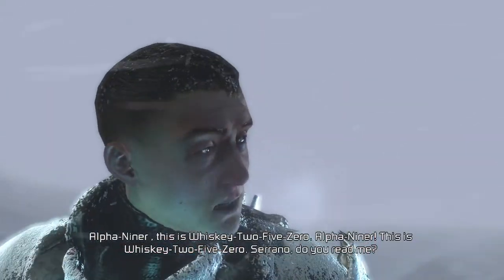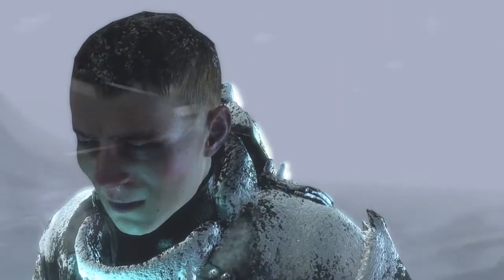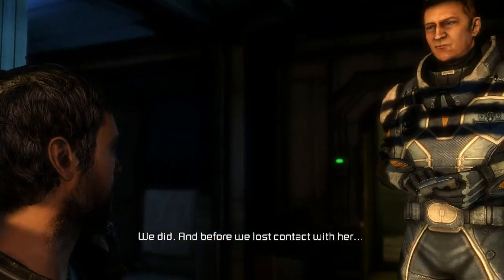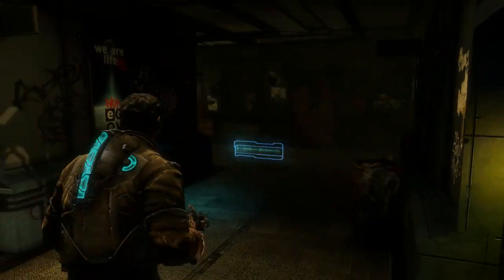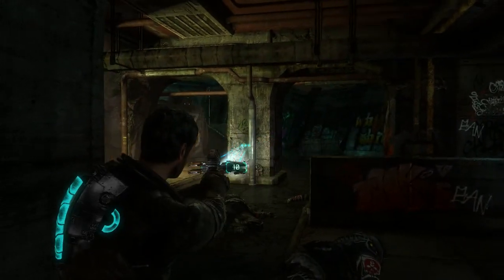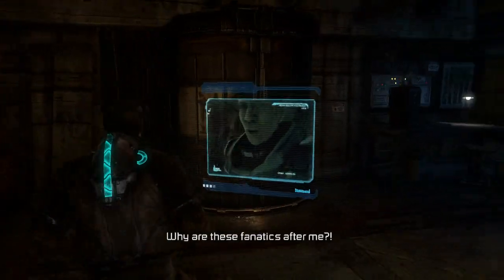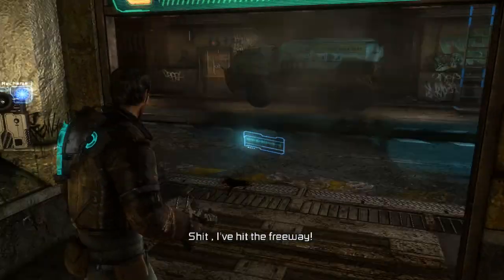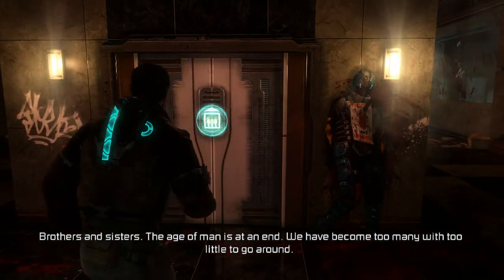Ben Plays Dead Space 3! Part 1 - The Beginning of Something Awesome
What's up guys? Just rolling out a new series... DEAD SPACE 3. Sorry it wasn't put out on opening day. I have had many problems with youtube. (no surprise there) and this is currently my fifth attempt at getting this video uploaded. So please enjoy, these past few days have been hell for me trying to get this up. But you guys are worth it! :)